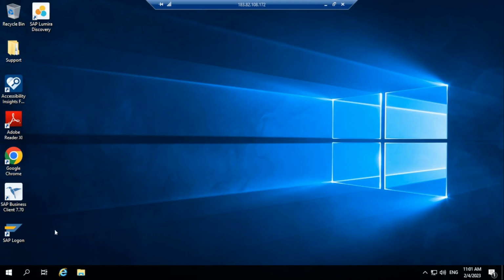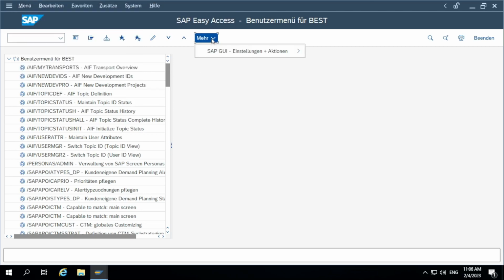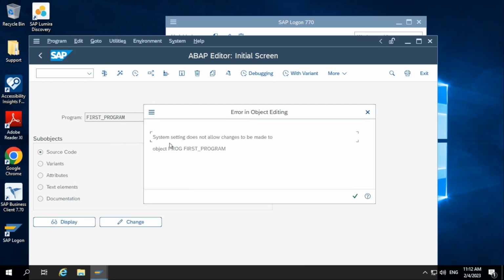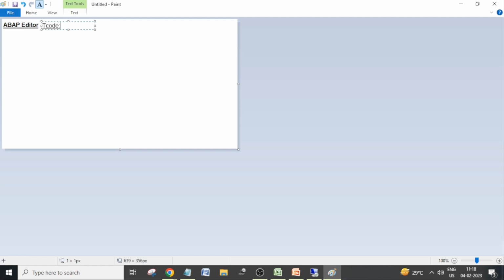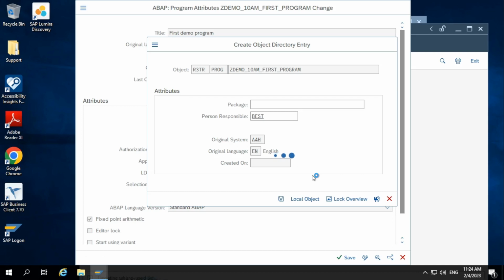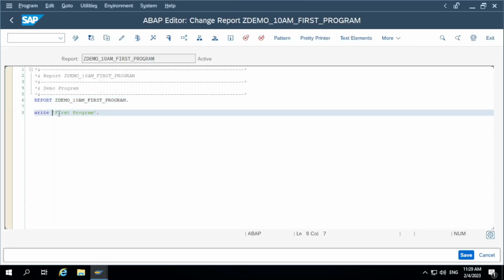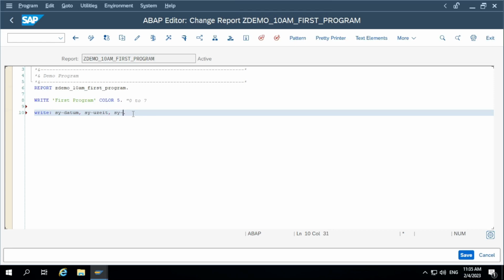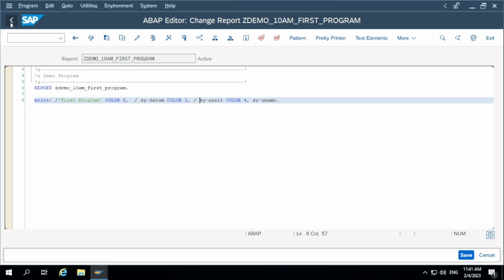4. SAP ABAP Editor Introduction - ABAP Workbench SE38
SAP ABAP Editor Introduction
Create a program using ABAP Workbench, SE38.
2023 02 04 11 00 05